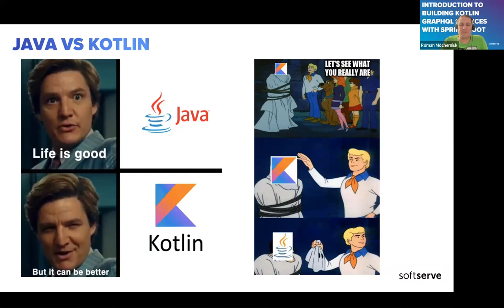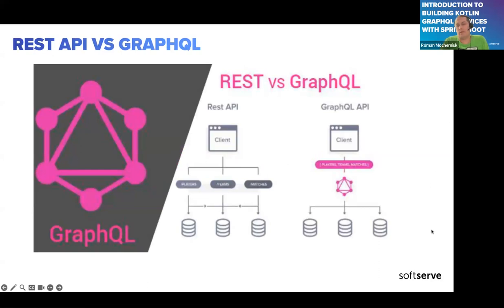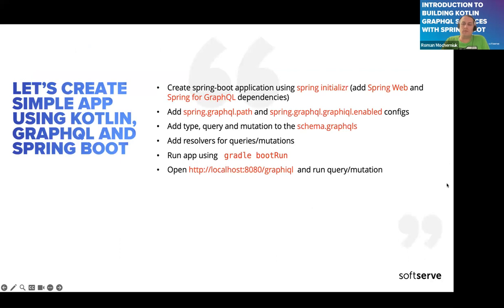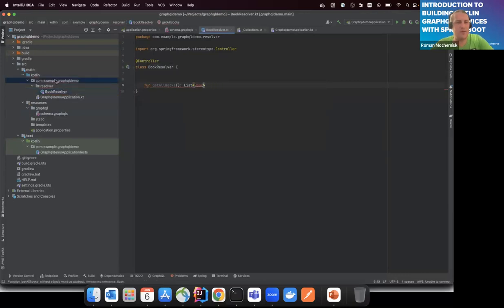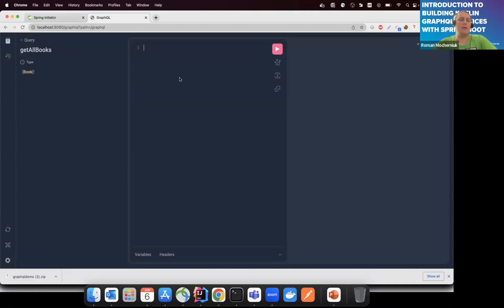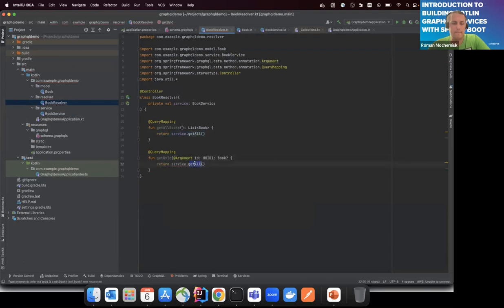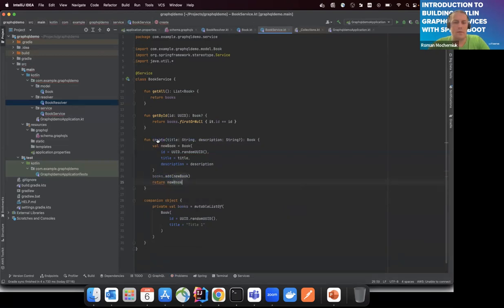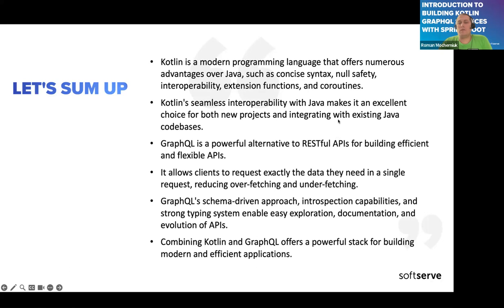Introduction to building Kotlin GraphQL services with Spring Boot by Roman Mocherniuk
An overview of Kotlin and GraphQL, and creating a simple Kolnin+GraphQL application using Sring Boot